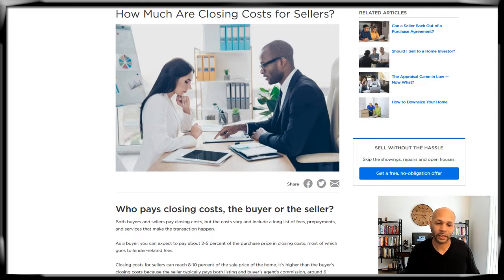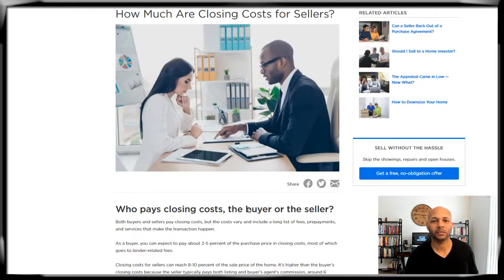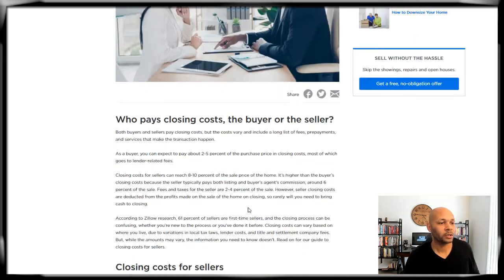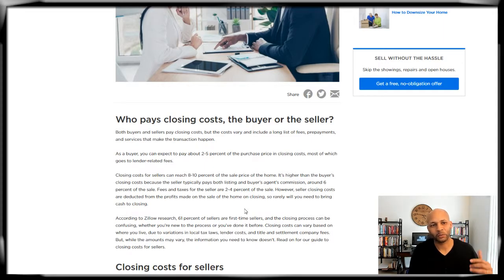How to Negotiate Closing Costs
This is my #1 strategy on How to Negotiate Closing Costs with a seller. They will be happy and you also get what you want! Try it out.